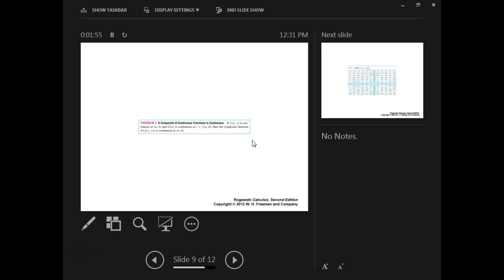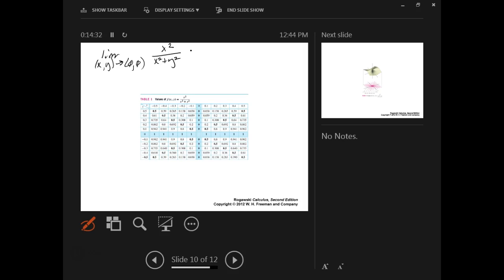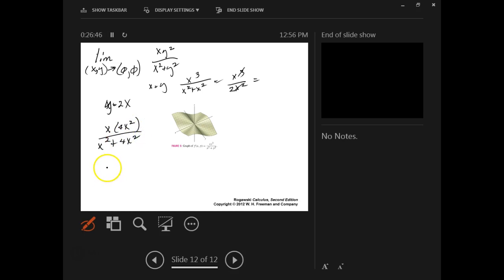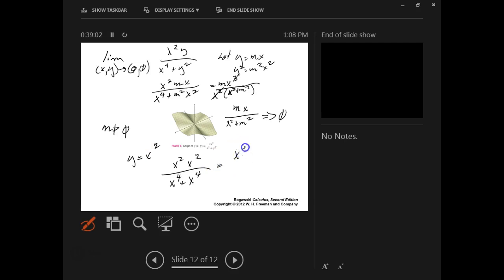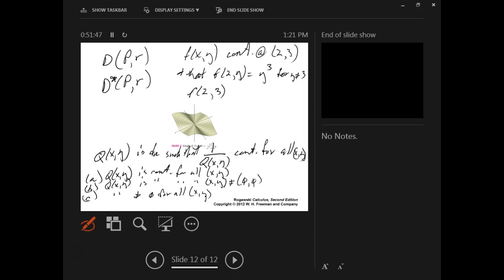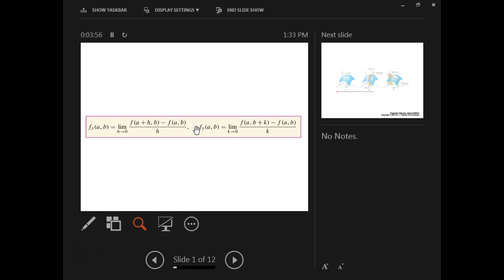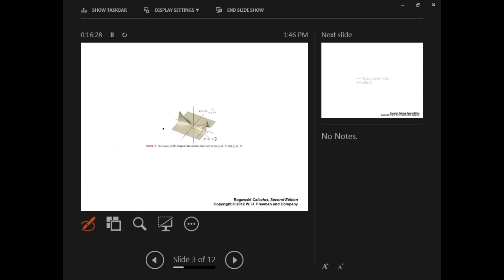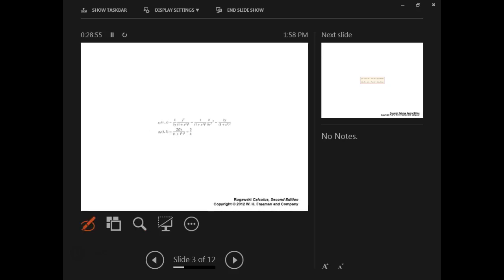MTH227 Sections 14.2-3